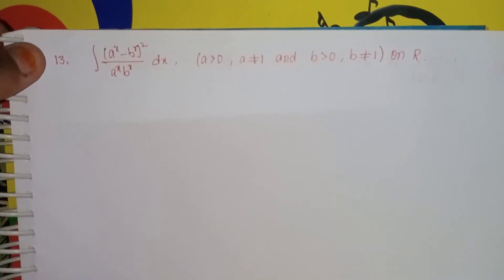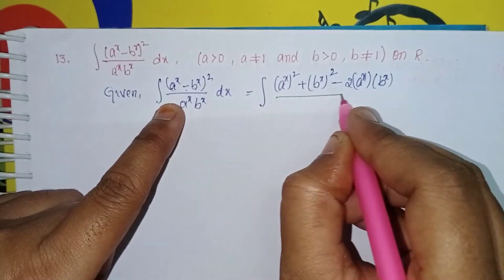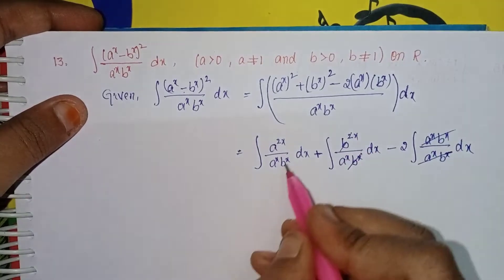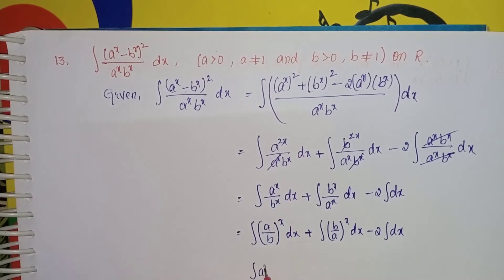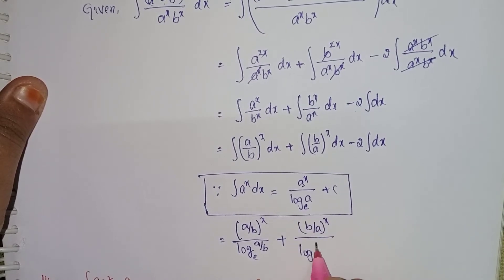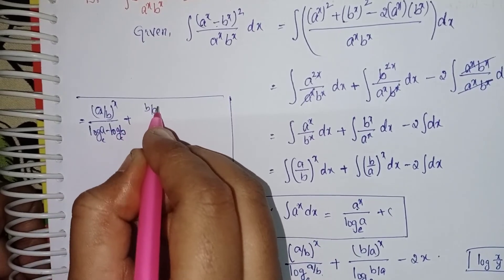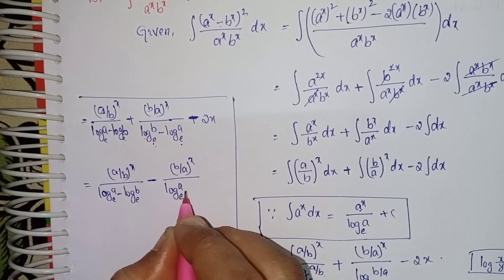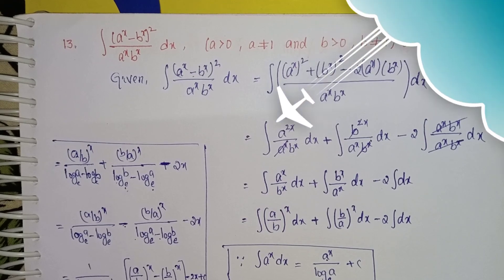2nd Roman#Q.no:-13#exercise:-6(a) chapter-6#integration#intermediate#maths-2B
2nd Roman#Q.no:-13#exercise:-6(a) chapter-6#integration#intermediate#maths-2B